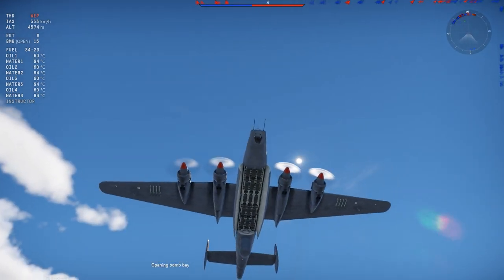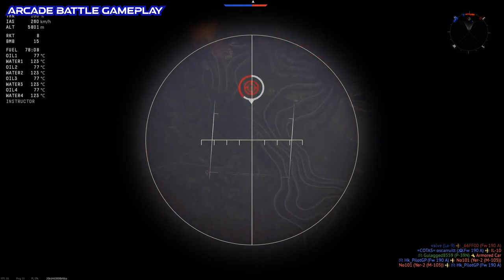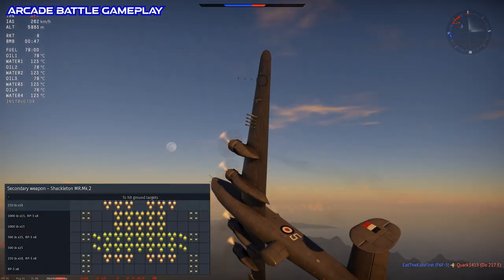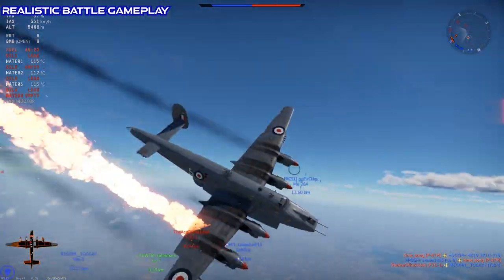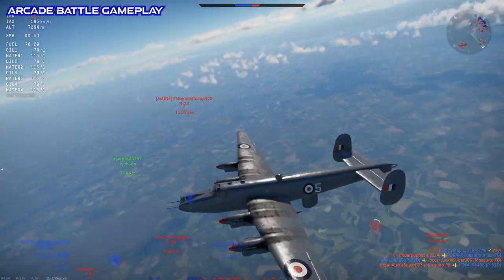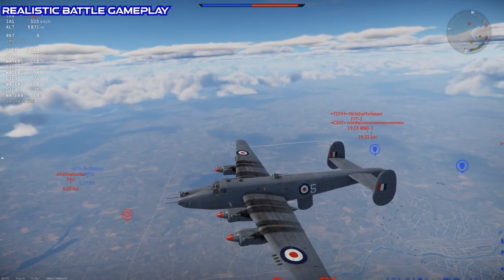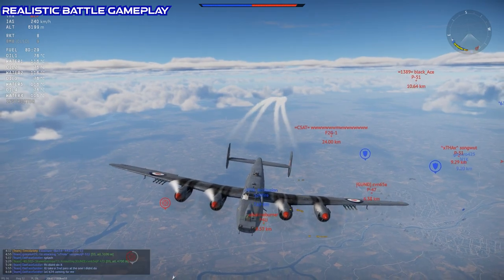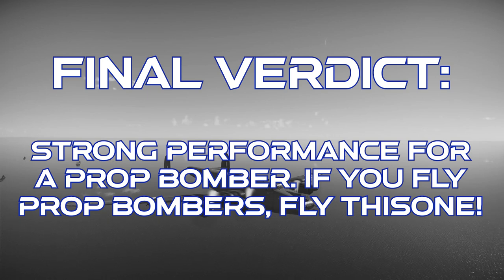Shackleton MR Mk.2 In War Thunder : A Basic Review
Taking a look at the Shackleton MR Mk.2 , a heavy prop bomber in War Thunder that had been teased for many years and is finally in the game.